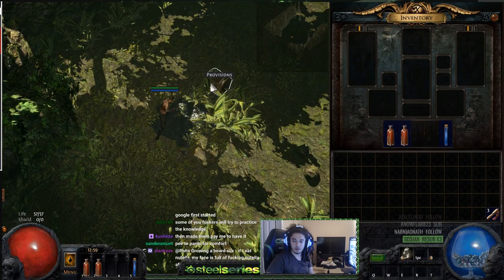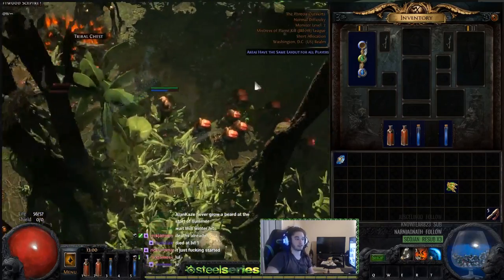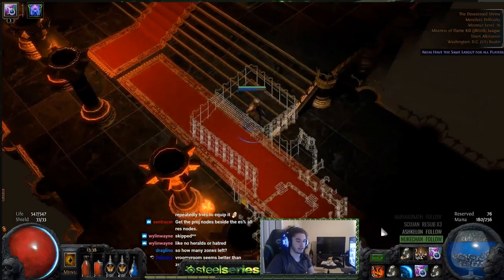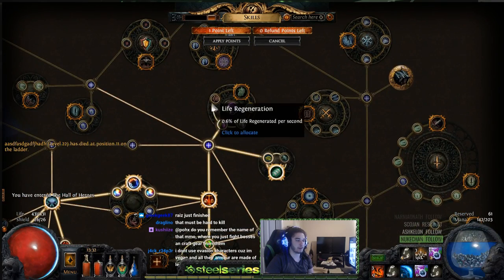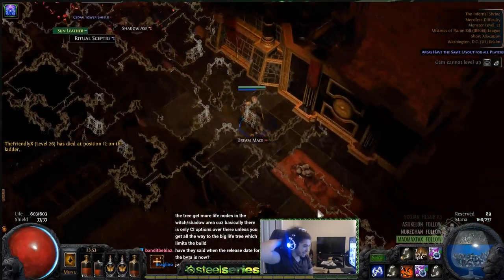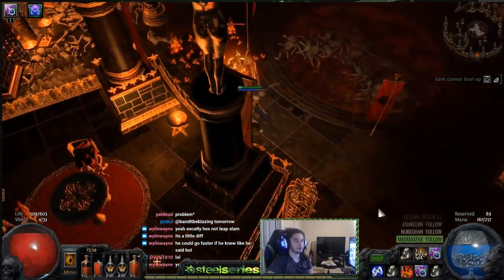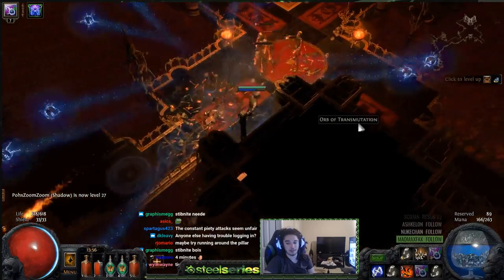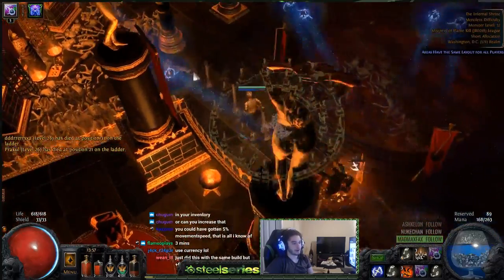Path of Exile - Mistress of Flame Race completion & thoughts